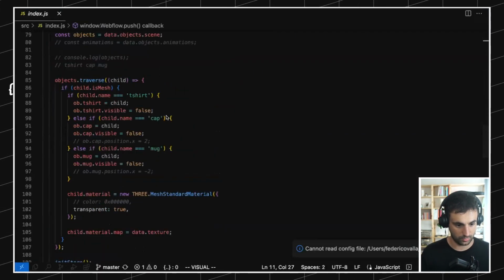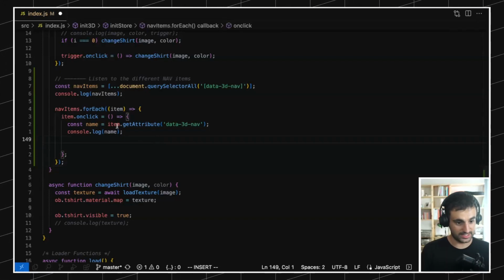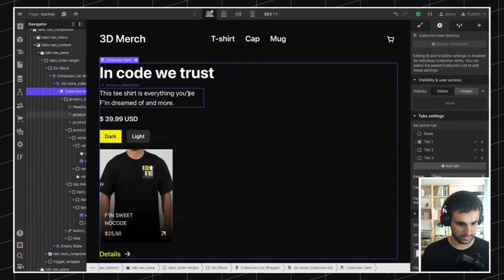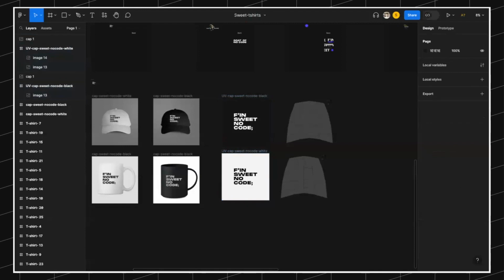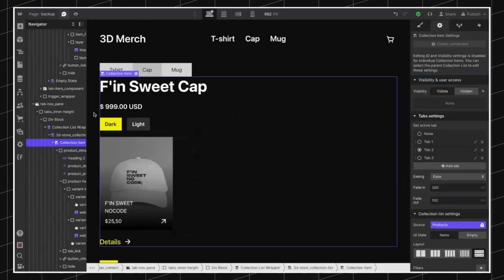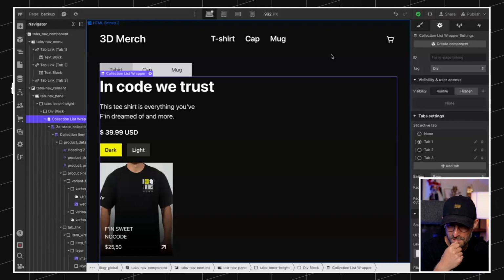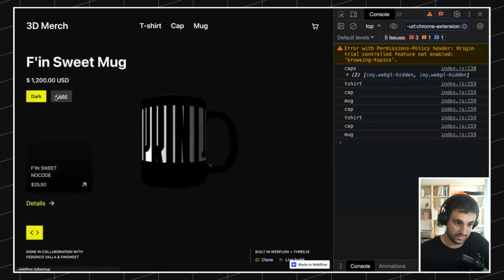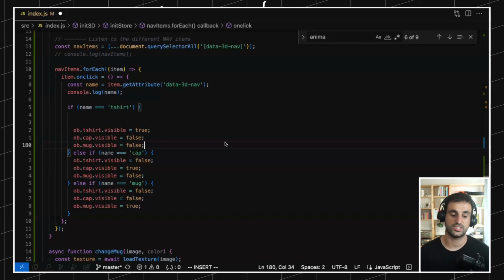Final part | Make your own 3D store in Webflow Part 3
We have reached the final part of this 3D series. We learned how to do the initial 3D set-up, prepare the Webflow build, bring the model to Webflow, build it, and we started doing the final 3D setup. Check out this final part of the series and finish building your 3D store in Webflow!

// ABOUT US

// SOCIAL